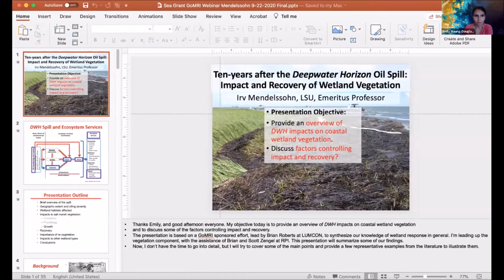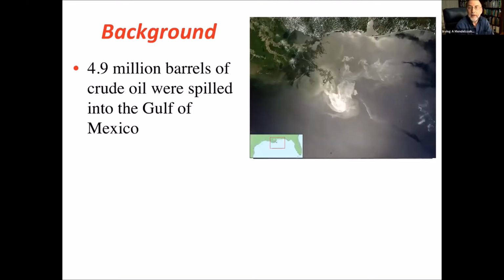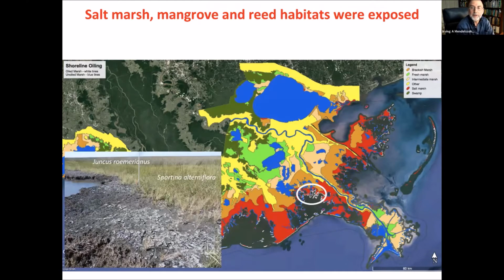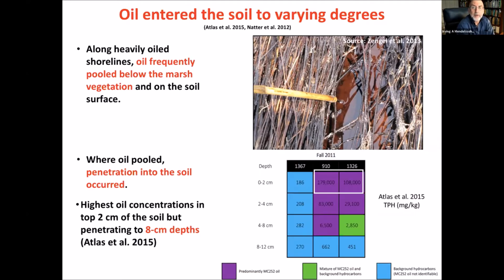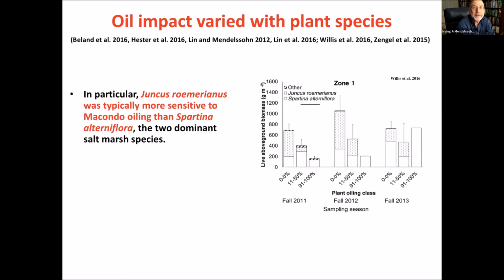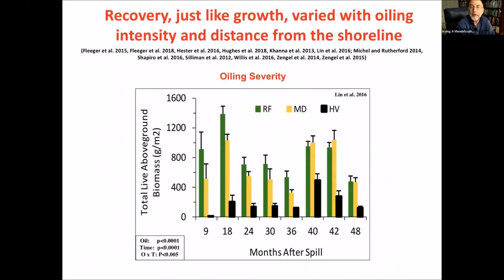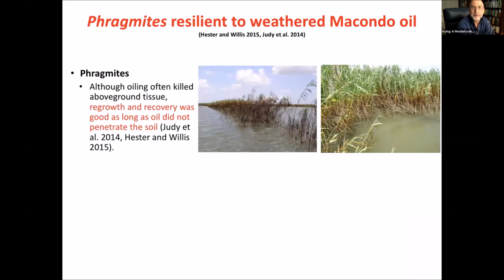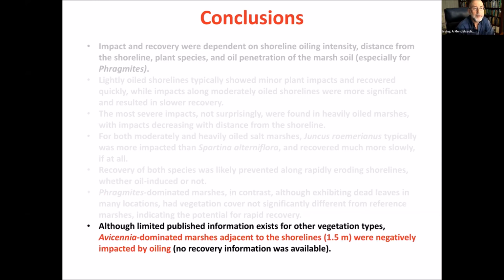Ten years after Deepwater Horizon oil spill: Impact and recovery of wetland vegetation (Mendelssohn)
The Deepwater Horizon oil spill was unique in releasing an unprecedented volume of oil, over an exceptionally long duration (87 days), within an extensive geographic region, and with oil that had weathered at sea and emulsified for a month or longer. Hence, considerable uncertainty concerning wetland impacts and recovery has been apparent. This presentation by Irving A. Mendelssohn, Ph.D. (Louisiana State University) provides a synthesis, developed from a multitude of research investigations, of our understanding 10 years post-spill.

About the event: This presentation was part of the Sea Grant Oil Spill Science Outreach program webinar – Focus on Louisiana: Oil spills. In this webinar, experts provided insights into Deepwater Horizon’s impacts to Louisiana – specifically on human communities, wetland plants and fish – as well paths forward into the future.